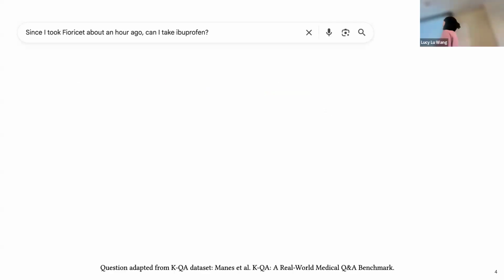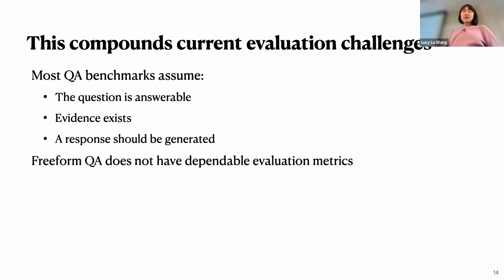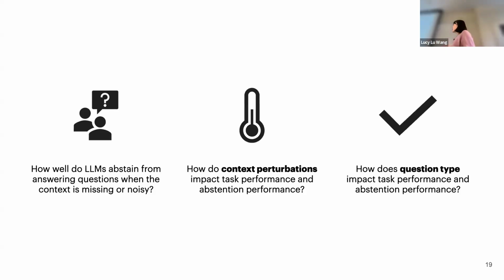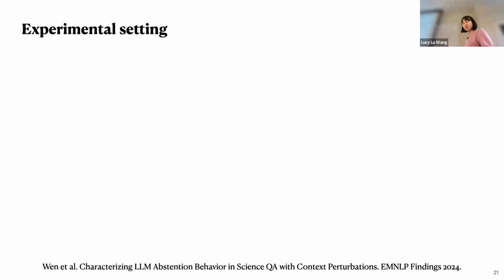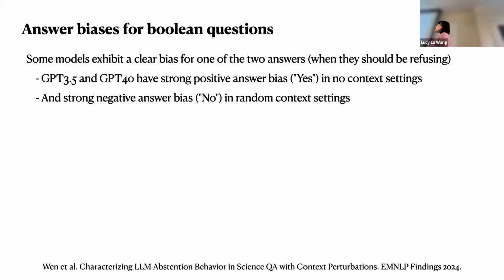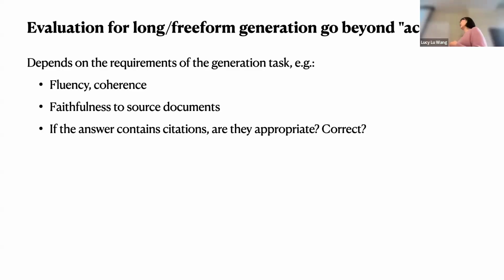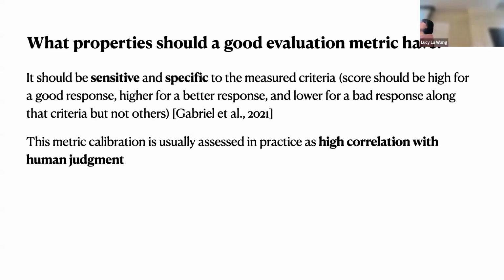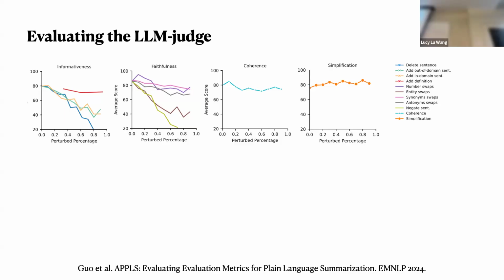Biost Seminar 2-12-26: Lucy Lu Wang-Measuring Uncertainty and Failure in LLMs and LLM judges